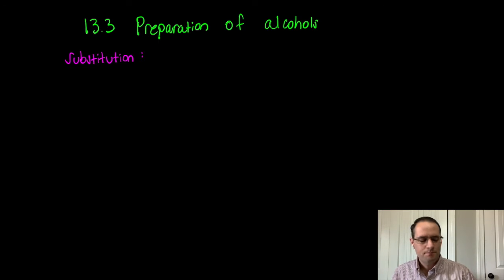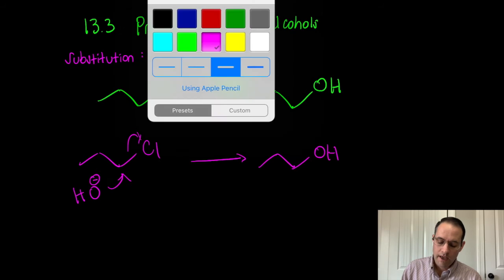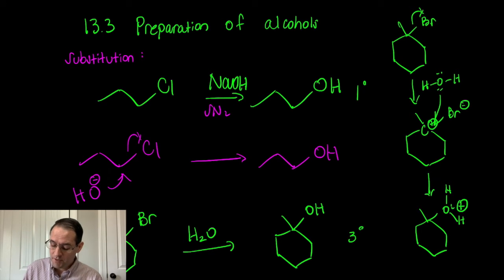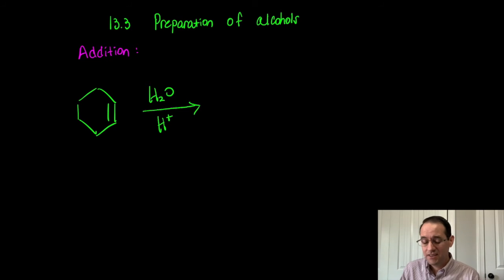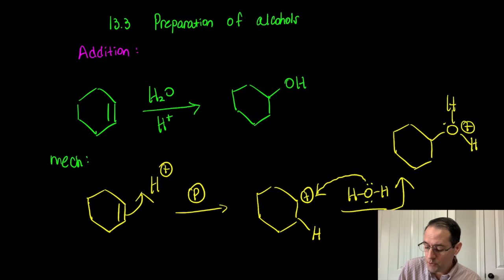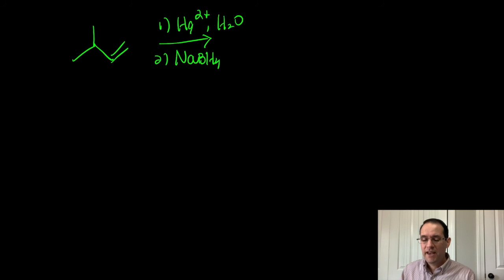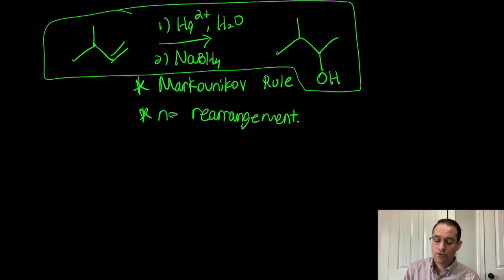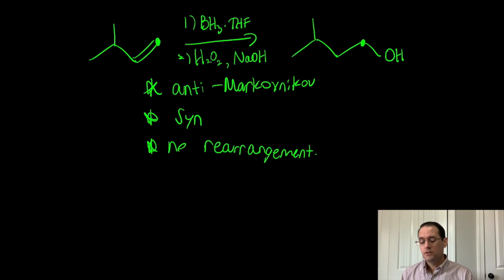Alcohols and Phenols Lecture CHM 242 Chapter 13.3 Klein